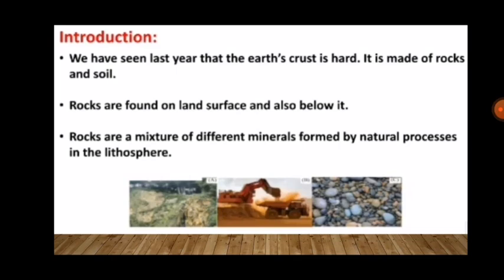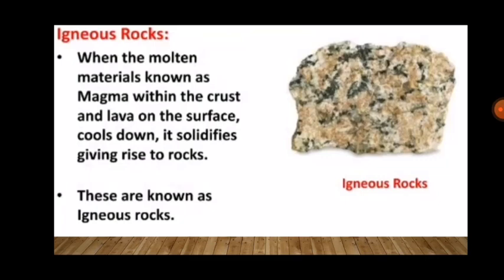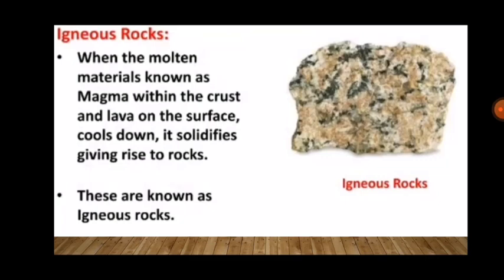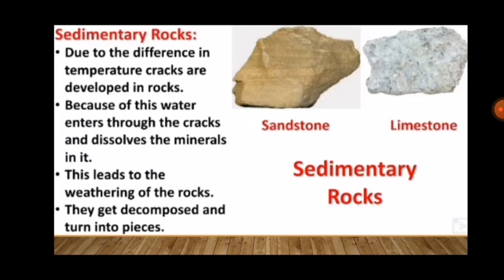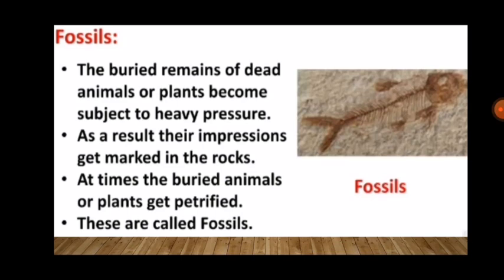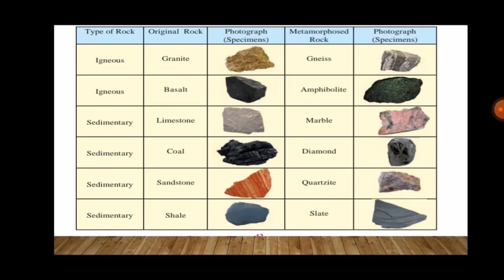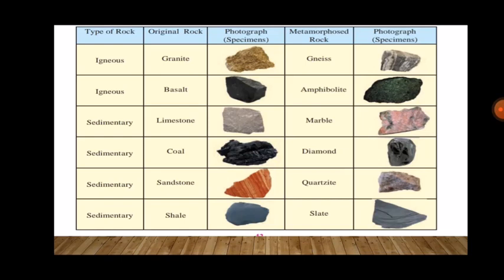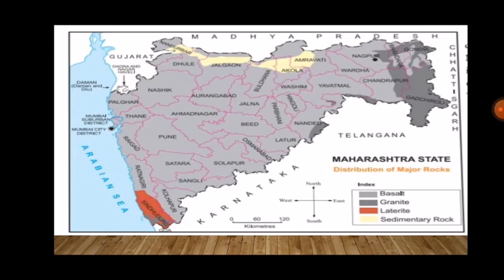Std VI (Class 6) / Maharashtra Board / Geography / Rocks and Rock Types